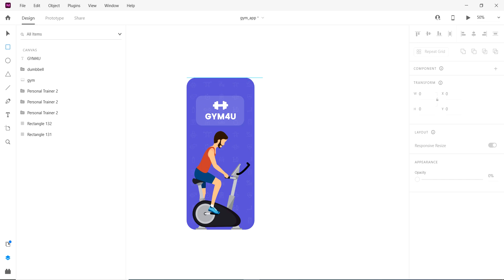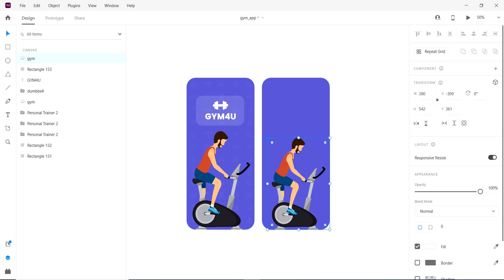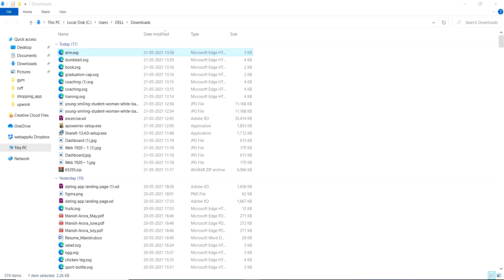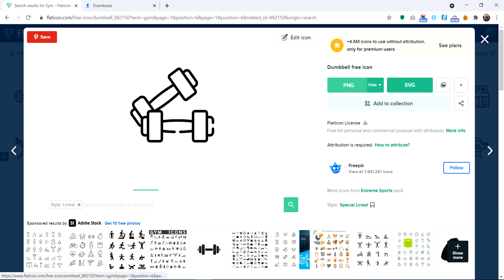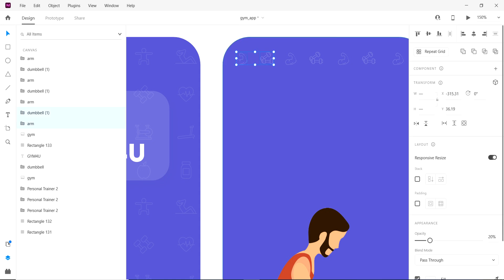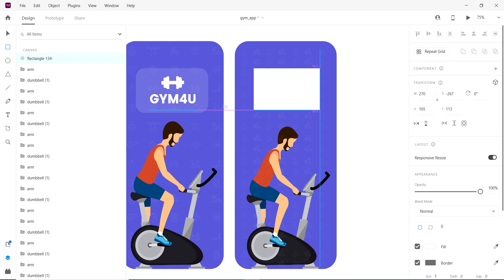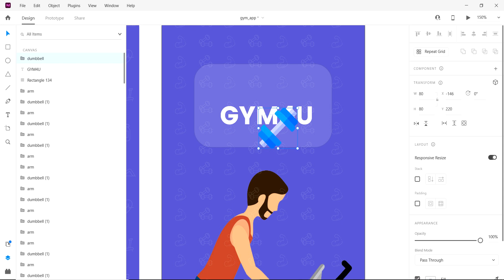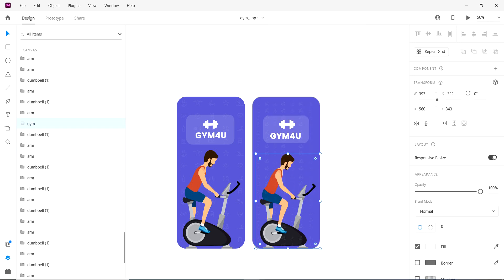Gym Mobile Splash Screen Design I Adobe XD Tutorial I Basic Course of UI/UX Design